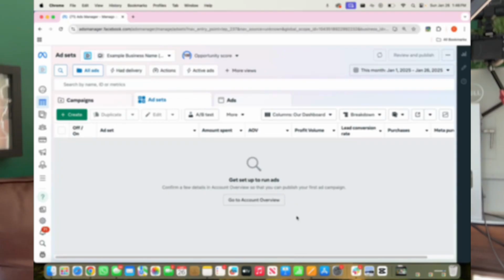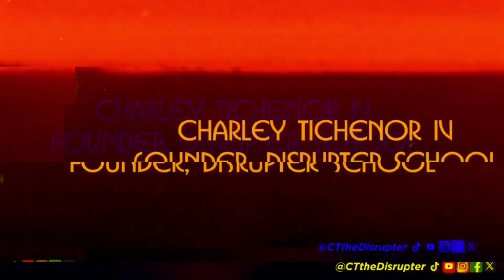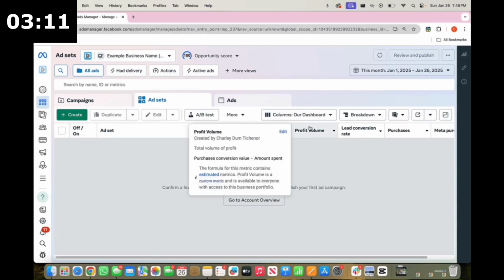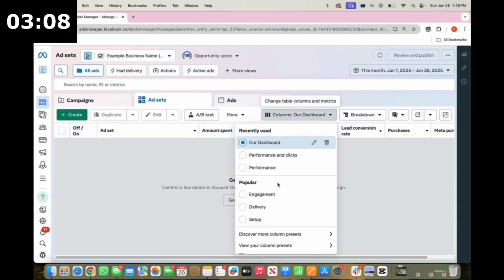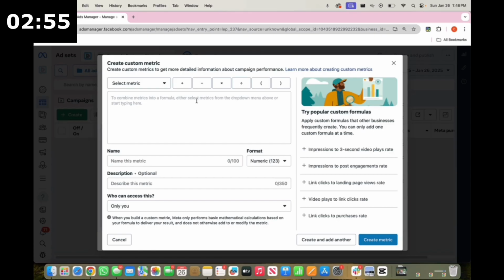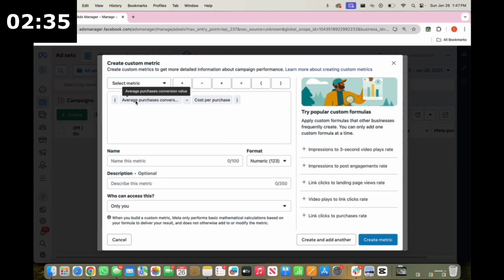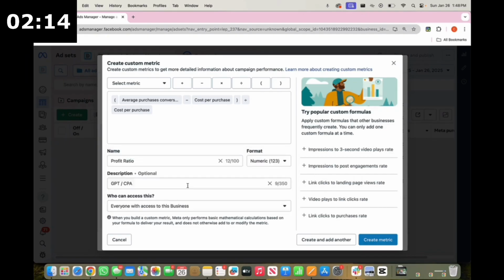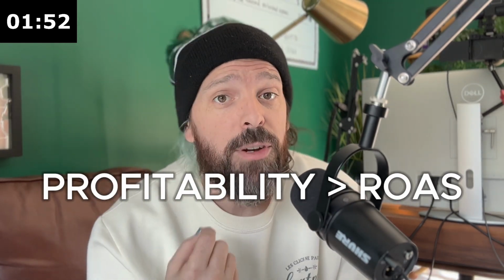This Simple Trick Will Skyrocket Your Facebook Ads Profits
The Biggest Facebook Ads Mistake That’s Costing You Money (Do This Instead!)

Are you actually making real profit from your Facebook Ads, or just chasing a high ROAS that doesn’t mean anything? Most advertisers are tracking the wrong numbers, focusing on vanity metrics instead of what actually matters... how much money you’re keeping.

In this video, I’ll show you how to set up a custom profit ratio metric inside Facebook Ads Manager so you can stop guessing and start tracking real profitability. You’ll learn why ROAS is misleading, how to calculate profit per dollar spent, and the simple formula that will help you scale your ads without losing money.

Unlock the hidden systems I used to scale over $635M in ad spend for industry-leading brands like New Balance, UFC, Underoutfit etc.

We'll resolve 100% of your ad scaling challenges—guaranteed, or your money back.

My experience:
✅ Managed $600M+ in Facebook™ ad spend
✅ 12+ years of Facebook™ ad expertise
✅ Over 75,000 students trained

What's inside:
⭐️ Full Meta™ Ads Course ($1997 value)
⭐️ Weekly Q+A With Charley ($997/month)
⭐️ "Roast My Ad Account" LIVE ($997/month)
⭐️ A-Z Tools & Resources Library ($997 Value)
🎁 Bonus: 100+ Ad Creative Templates ($500 Value)
🎁 Bonus: A.I Disrupter Bot ($500 Value)

Total Value: $5,988 → Now For $97/month!

🤝 Try Risk-FREE for 14 Days (100% Money Back Guarantee)

The BEST Guide to Facebook’s Learning Phase

Chapters:
00:00 What are Facebook Ad Metrics?
01:40 What is ROAS?
02:36 What's the Best Facebook Ad Metric?
03:27 How do You Set Up Facebook Ads Metrics?
05:00 How do You Scale a Business?